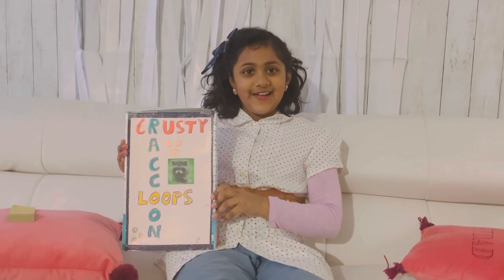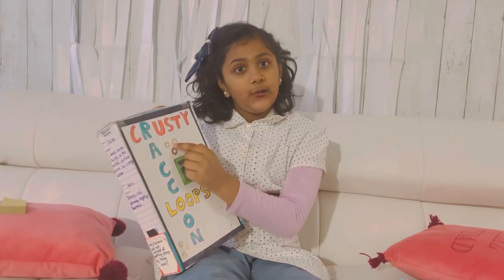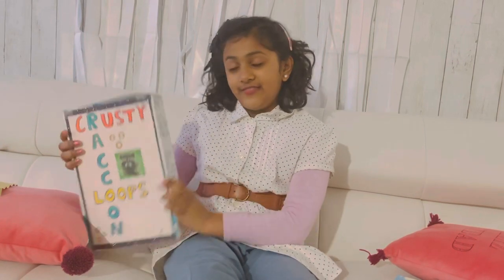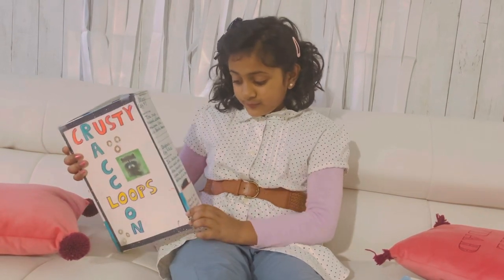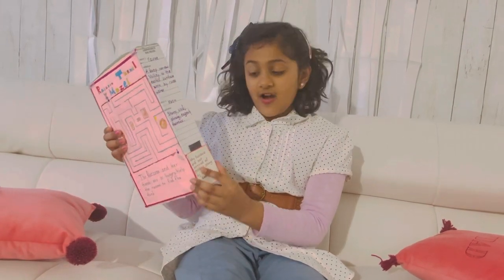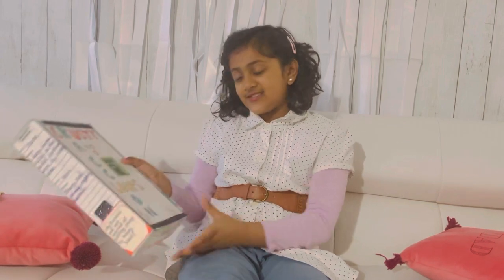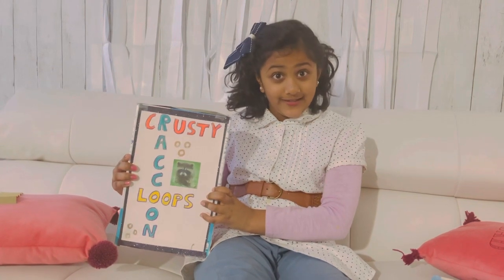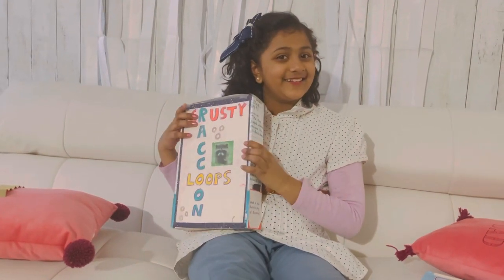Cereal box Project-3rd grade